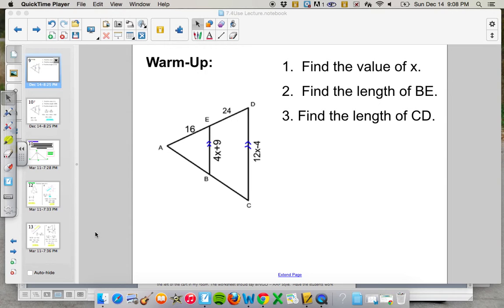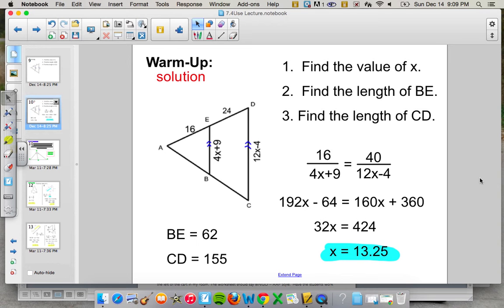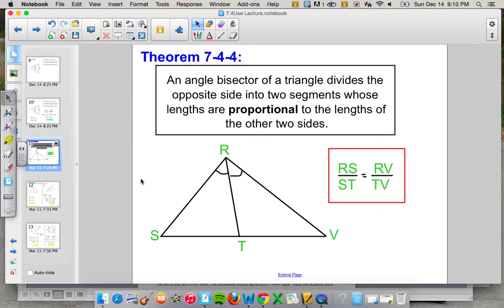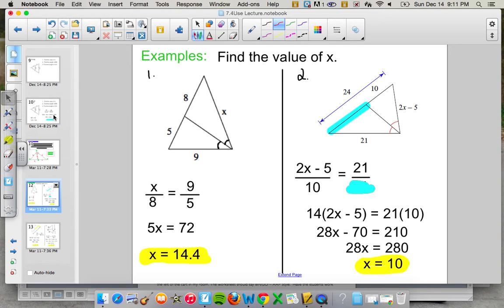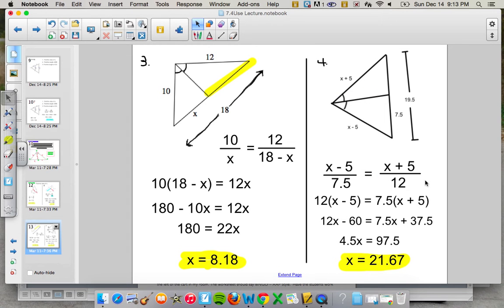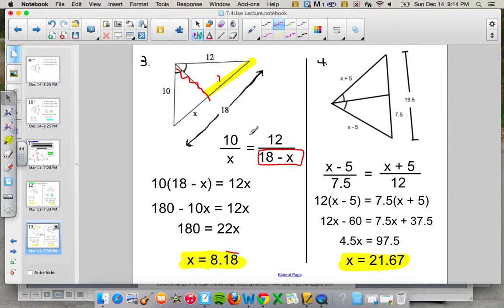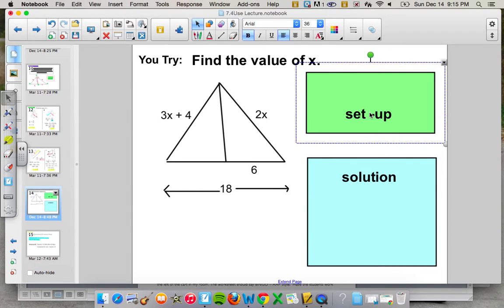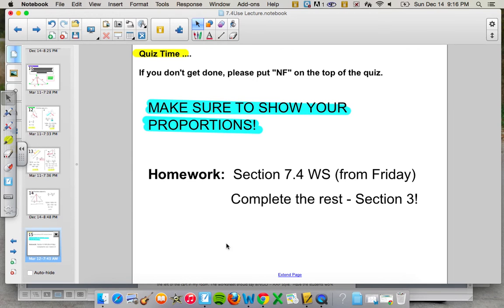Geo 7 4 Video